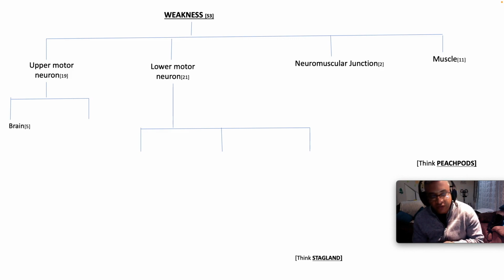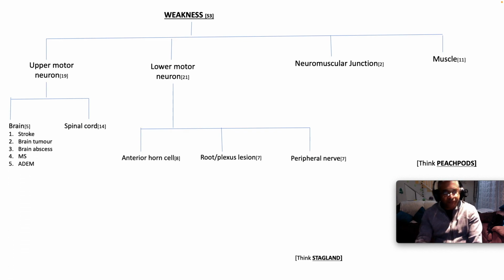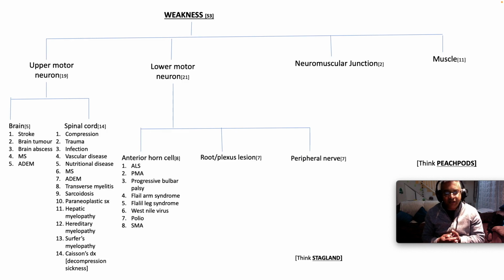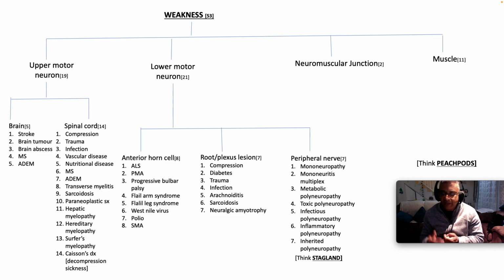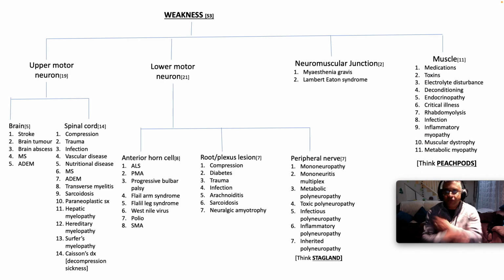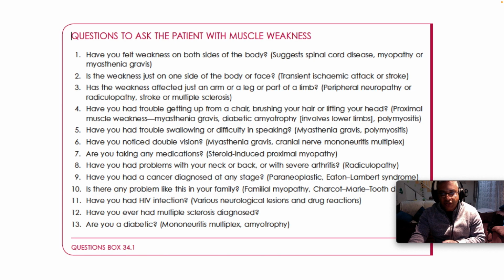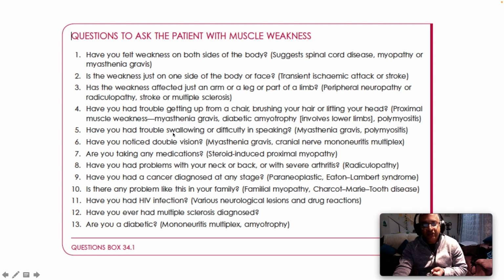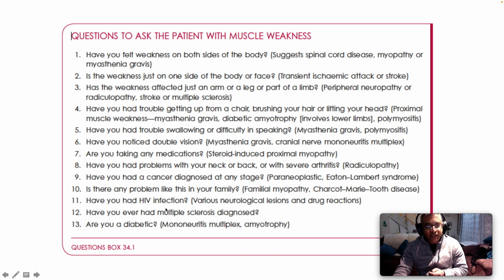Rapid review 8 : Weakness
Hi everybody

Thanks for joining me as we unpack a conceptual introduction to 53 neuromuscular causes of weakness in just under 7 minutes

I hope you find this helpful and pragmatic

Empowering doctors for Jesus through internal medicine!